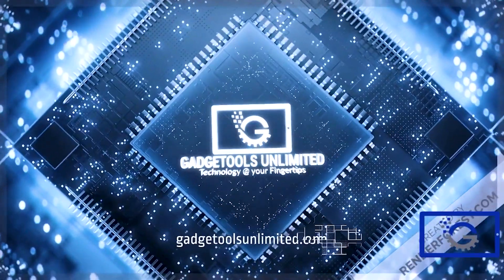Another 10 Essential Entry-Level IT Interview Questions: Ace Your First Tech Job!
Gearing up for that first step into the IT world? 🌐💼 Dive into our latest video where I unpack another 10 killer IT interview questions you need to nail your entry-level tech interview. We're covering everything from the nuts and bolts of VPNs and firewalls to troubleshooting those pesky slow PCs and getting savvy with network drives. Whether you're eyeing a spot at the help desk, aiming for desktop support, or stepping into a junior IT role, these tips are your golden ticket to coming across as a pro.